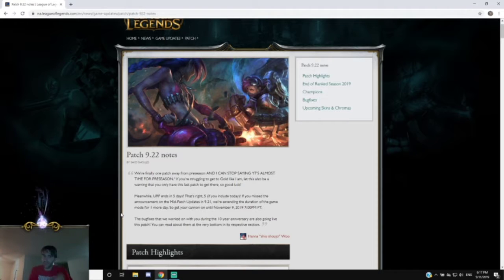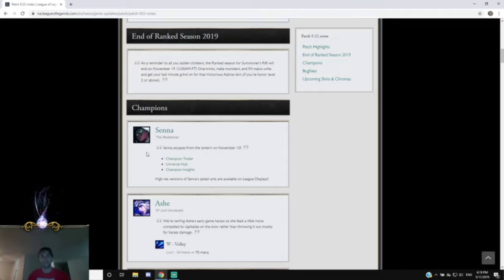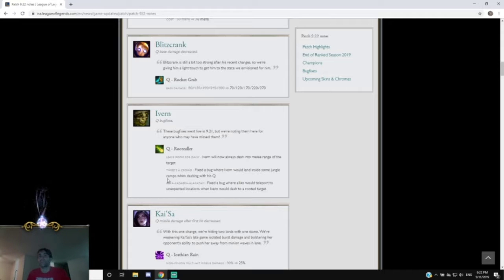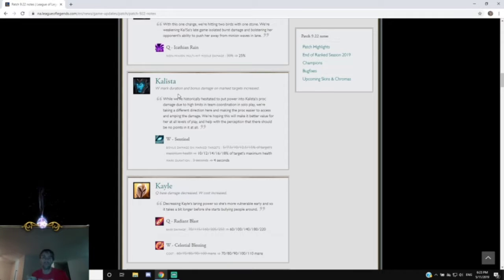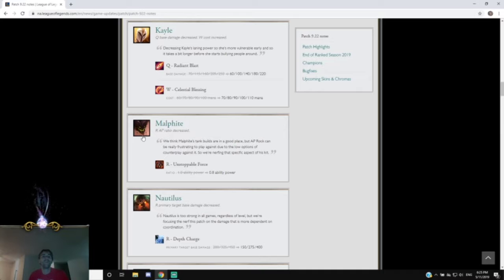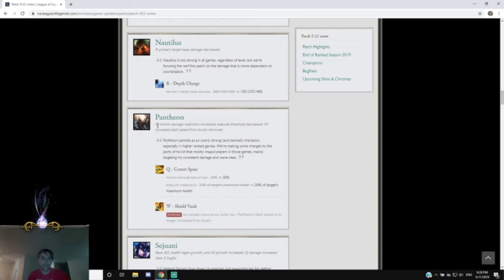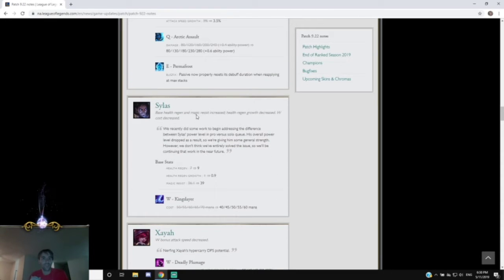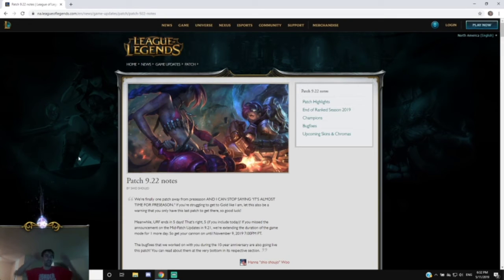PATCH 9.22 DISCUSSION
Check me out on Twitter @DonutLookMeUp

Check me out on Twitch.tv/DonutLookMeUp